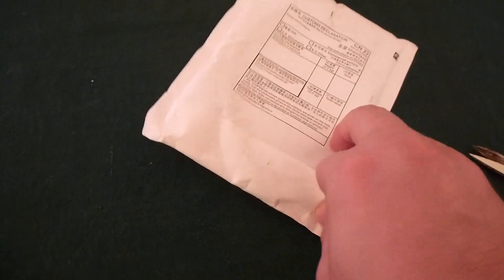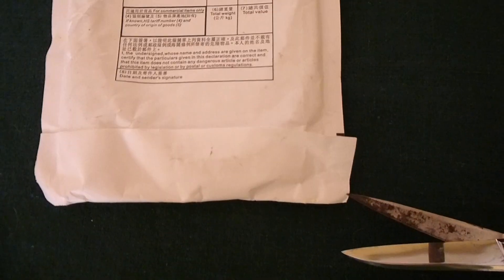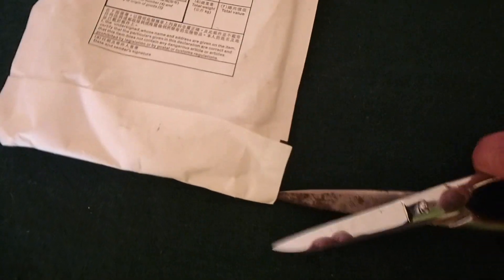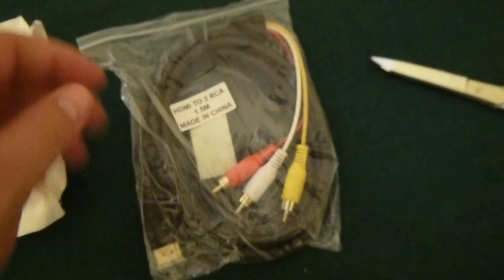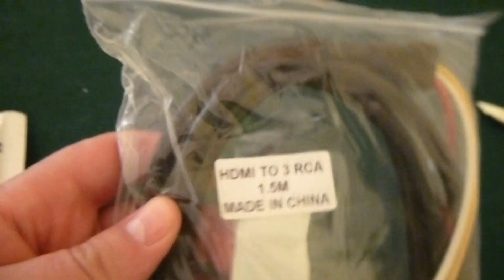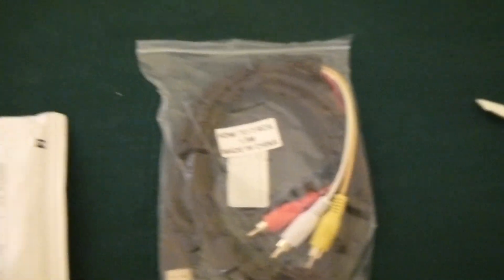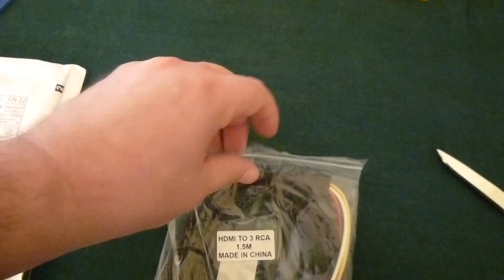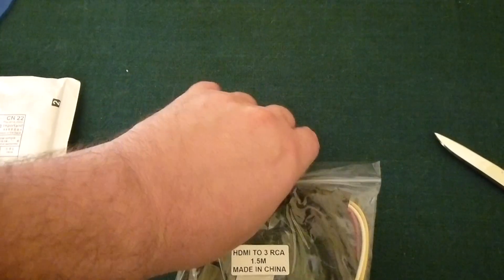5ft 1.5m 1080P HDMI Male to 3 RCA Video Audio AV Cable Cord Adapter for HDTV DVD - Unboxing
5ft 1.5m 1080P HDMI Male to 3 RCA Video Audio AV Cable Cord Adapter for HDTV DVD - Unboxing